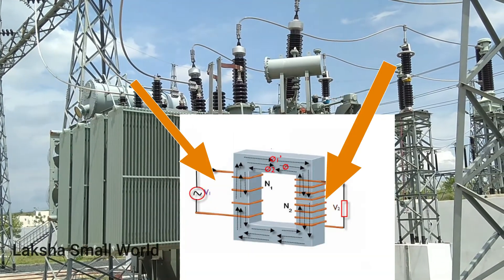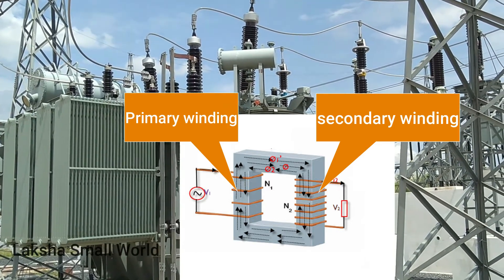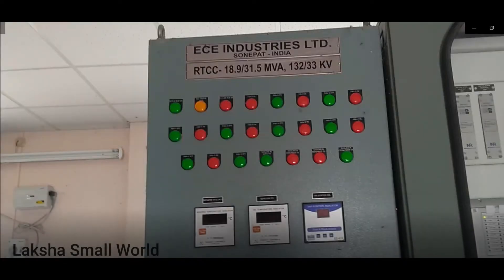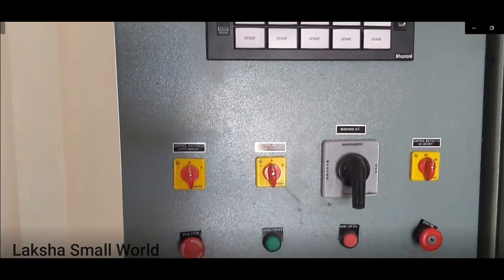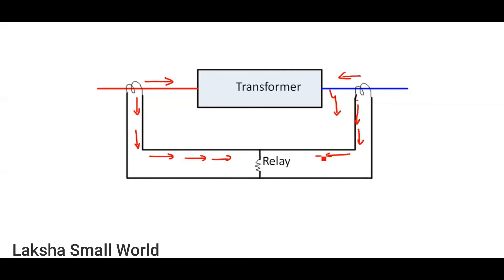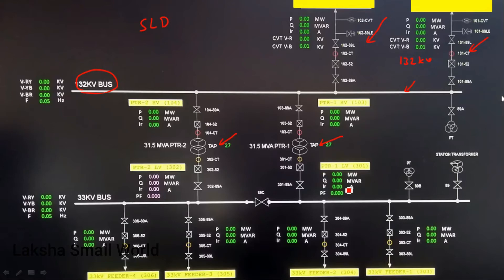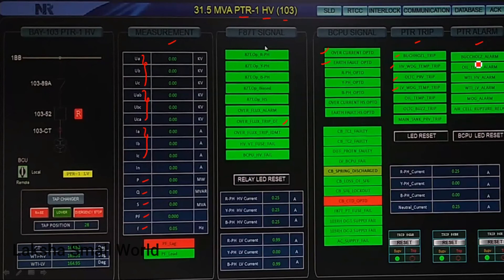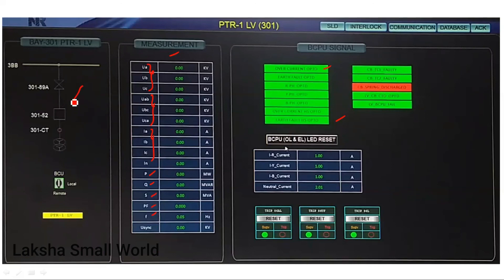132kv / 33Kv Transformer parts and functions || Control Panels of transformer || Automation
132 kv / 33 Kv Transformer and parts Practical explanation
 Control Panels of transformer
 Automation
Humming sound of  transformer